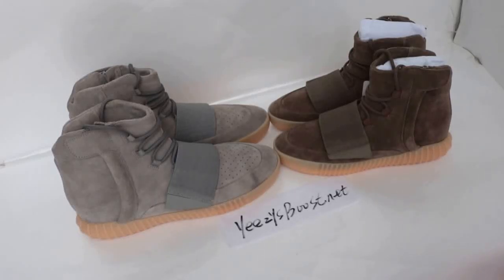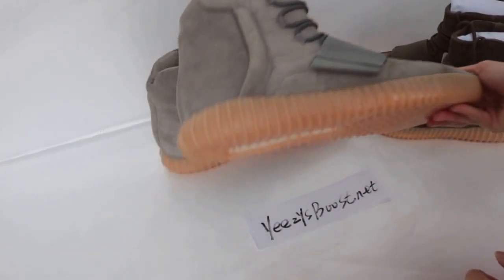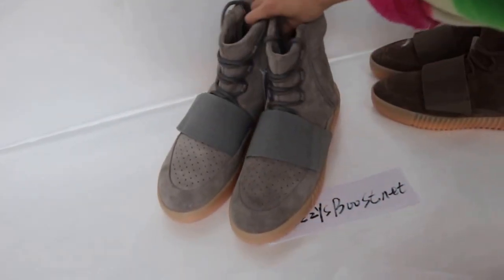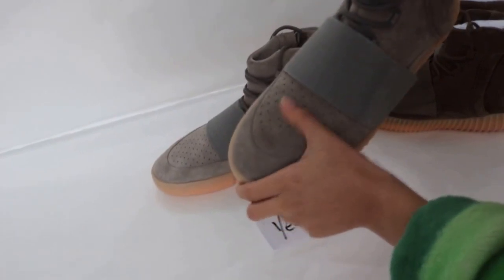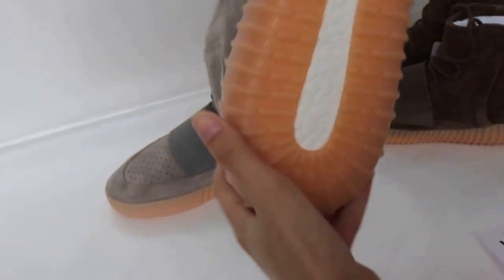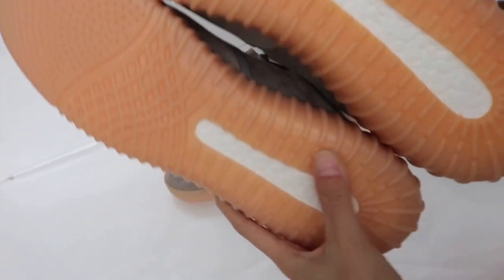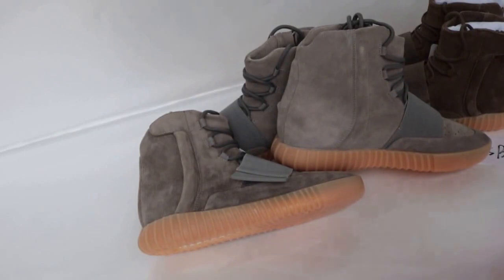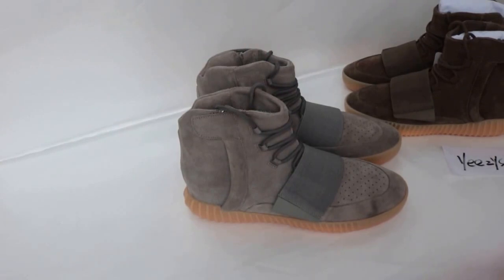2 0 NEW Version Adidas Yeezy 750 Boost Glow Dark Gum BB1840 From Yeezysboost net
Skype:Monicayeezys